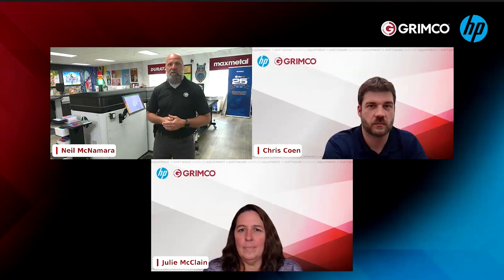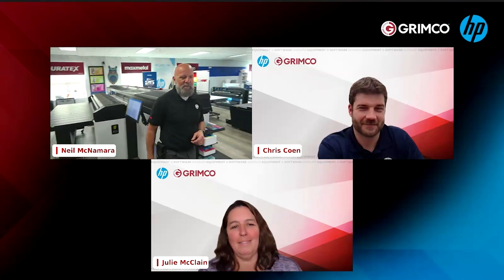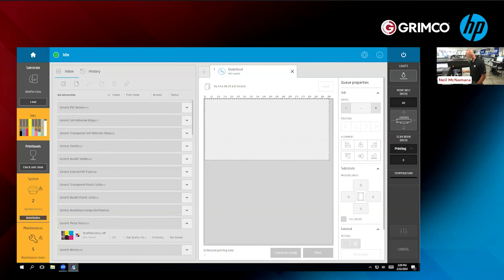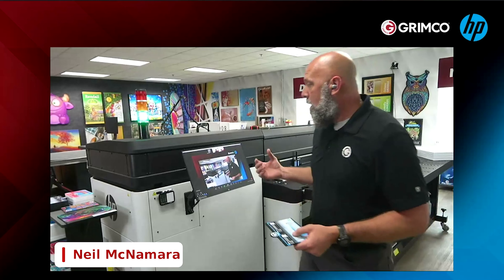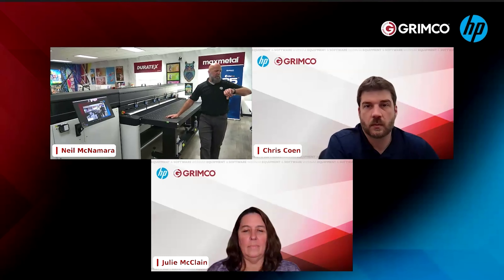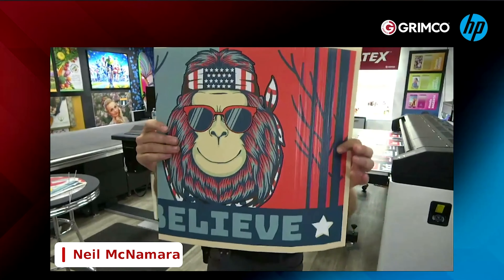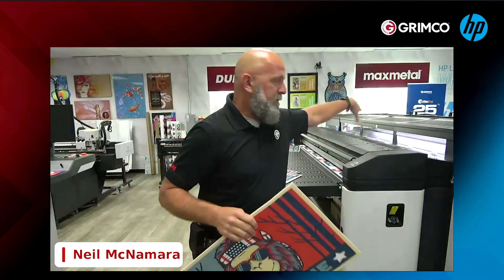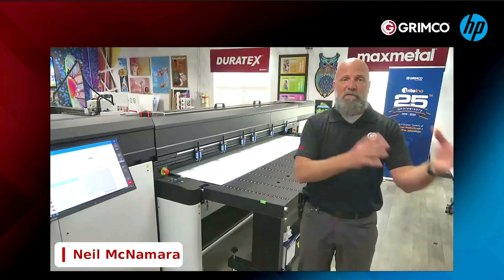How HP Latex R Series Printer Transforms Corrugated Plastic Sheets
Discover how the HP Latex R Series Printer transforms corrugated plastic sheets into visually stunning displays! Corrugated plastic is a highly versatile substrate perfect for tradeshow displays, POP retail graphics, wayfinding signs, and even election season yard signs!

Intro
2:55 – Coroplast product information
6:20 – R Series start up process
8:18 – Substrate loading
10:14 – Print file set up and workflow
14:23 – All A Board Lifter product info
16:46 – More workflow 24 x 18
18:58 – Latex ink flexibility
19:55 – Grimco.com time saving tips
25:22 – 4x8 printing

Want more information on the HP Latex R Series Printers? Request a Demo with our lead technician, Neil McNamara!